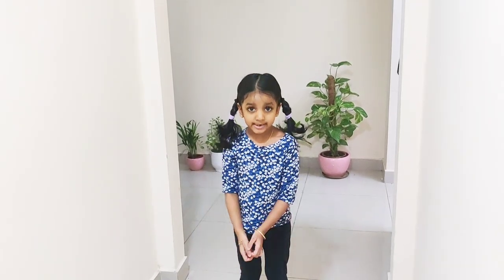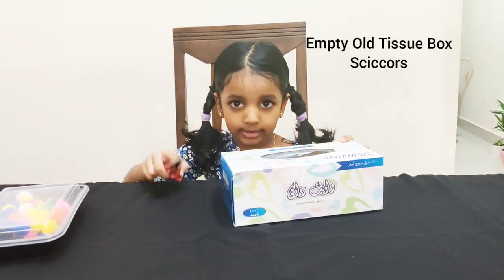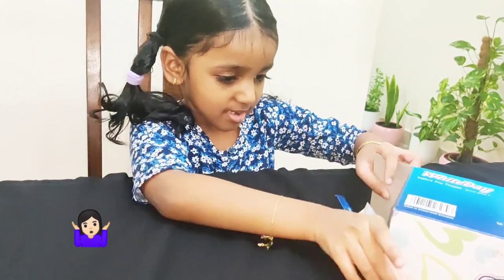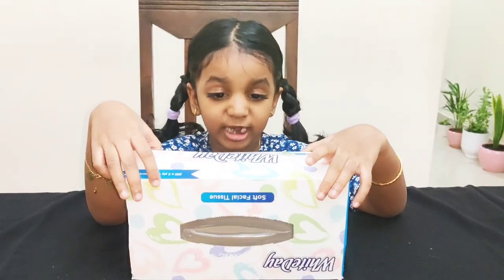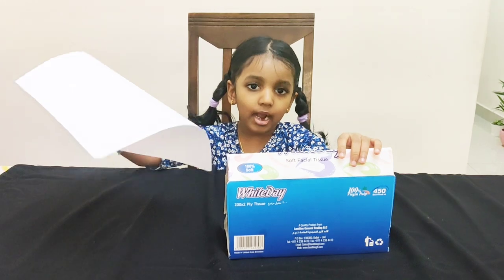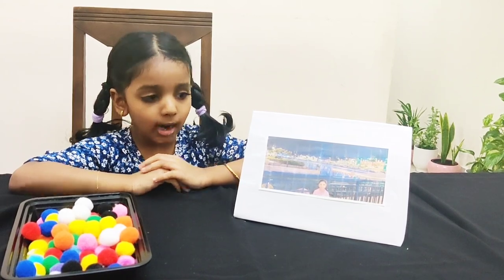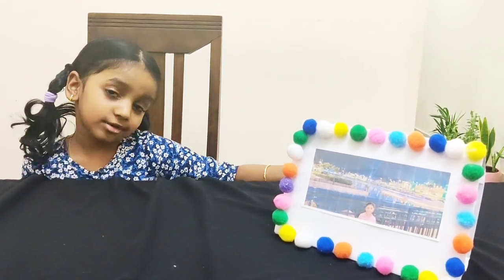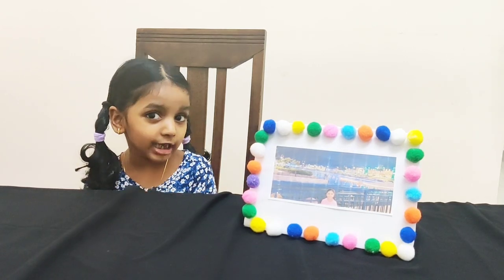Photo Frame Using Tissue Box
A Photo Frame made with Tissue Box.
Best out of waste Craft Idea.